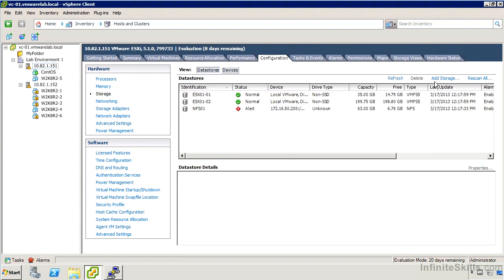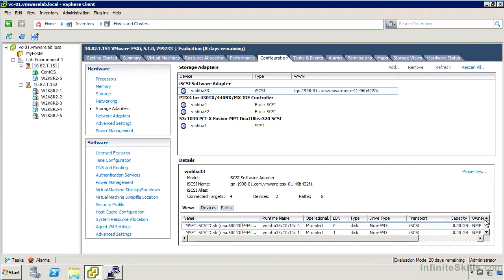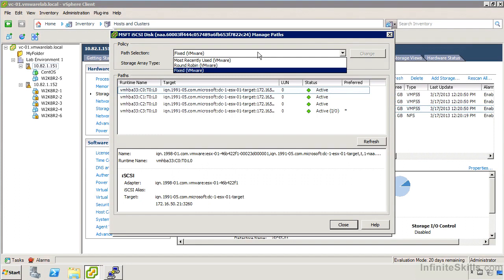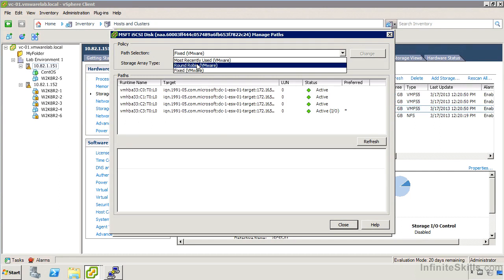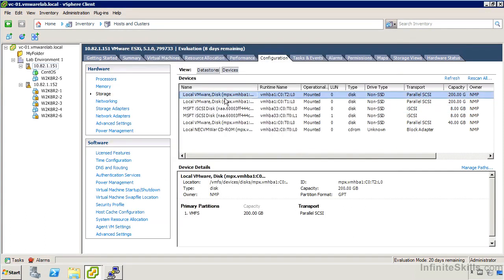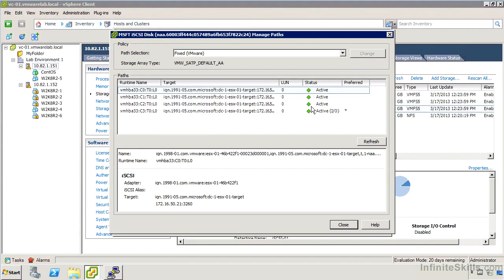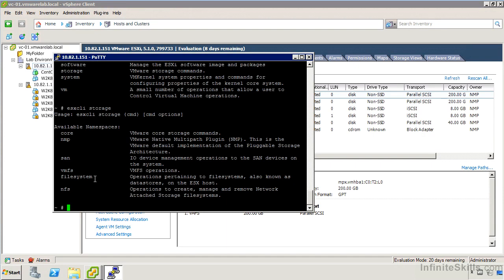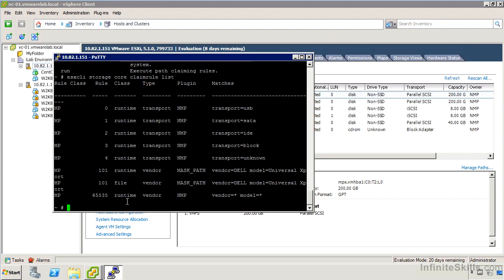VMWare | Storage Path Selection | Shakan Tutorials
In this video we’ll walk you through:
Storage path selection.

Our channel is about Technical Tutorials. We cover lots of cool stuff such as windows, vmware and much more..